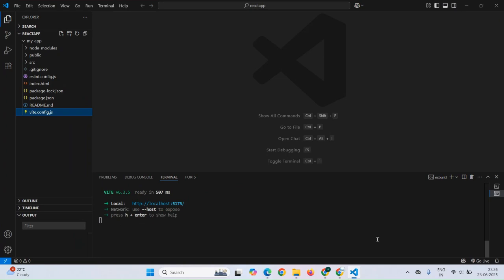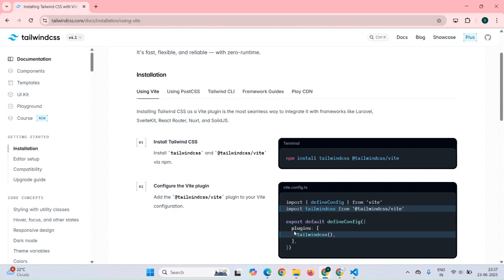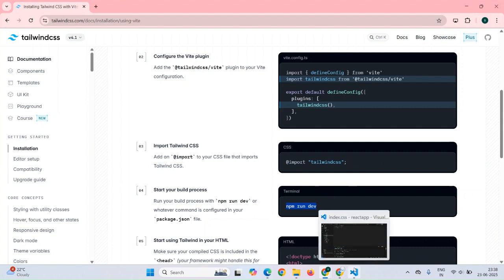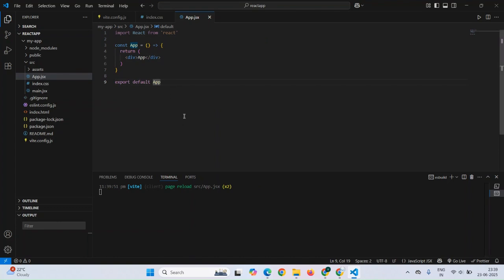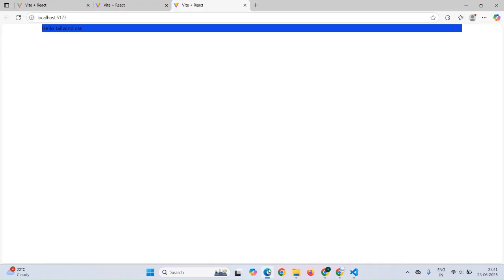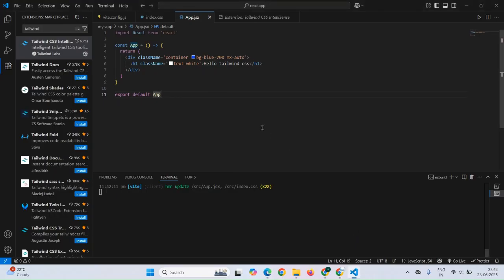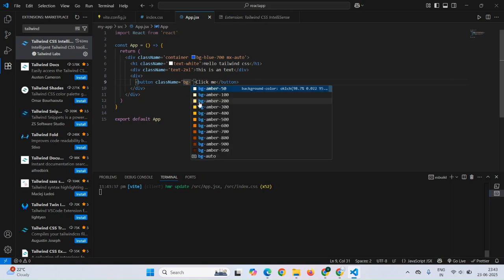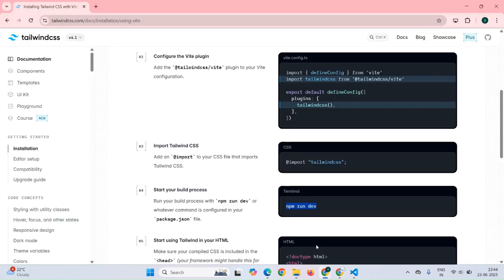How to Setup Tailwind CSS V4 in React with Vite for Beginners in 2025? | React.js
How to Setup Tailwind CSS V4 in React with Vite for Beginners in 2025? React#infysky

In this beginner-friendly tutorial, learn how to install and configure Tailwind CSS v4 in a React app using Vite in 2025!
This step-by-step guide is perfect for new developers looking to style modern React apps fast using Tailwind’s utility-first CSS
🔧 What you’ll learn:
Creating a React app using Vite
Installing Tailwind CSS v4
Configuring tailwind.config.js
Adding custom styles
Testing Tailwind in your React components
✅ Perfect for frontend beginners, students, and developers switching from CRA to Vite!

How to install Tailwind v4 in React vite?
How to install Tailwind CSS in React 2025?
Should I use Tailwind CSS in 2025?
How to use Tailwind v4 in React?
Can I use Tailwind with react JS?
How do you use the Tailwind theme in React?
How to use Tailwind with js?
How to install Tailwind CSS in React vs code?
How do I install Tailwind components in React?
How to install Tailwind package?
How to install Tailwind CSS in React using yarn?
Why is Tailwind useful?
How do you use Tailwind efficiently?
Is it better to use Tailwind or CSS?
Who uses Tailwind?